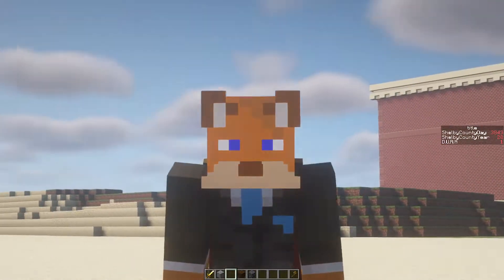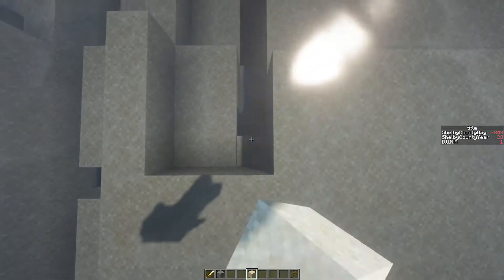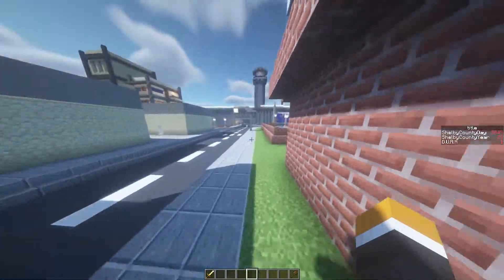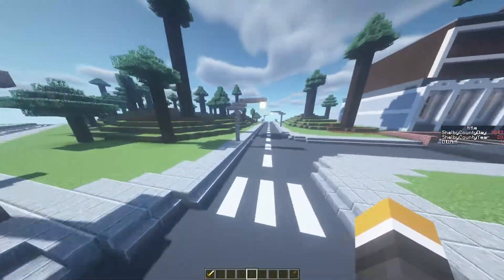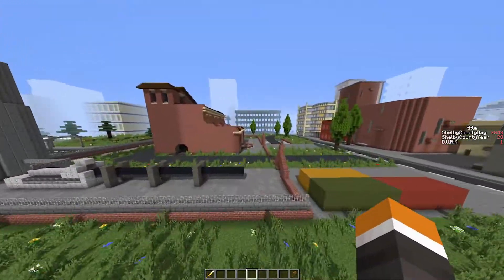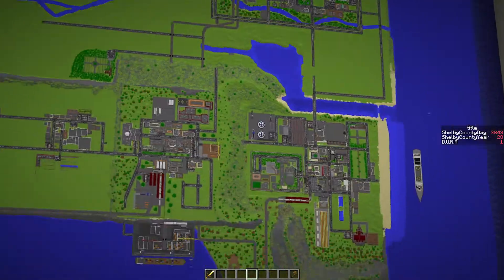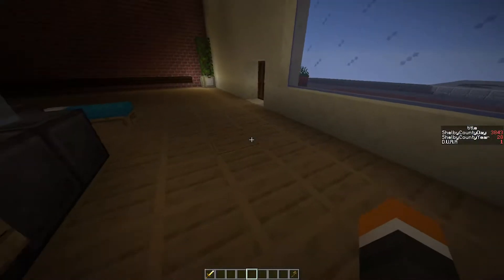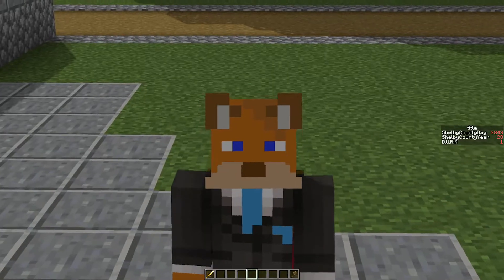I'm Done.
Hello and Welcome To the Shelbian Fox!